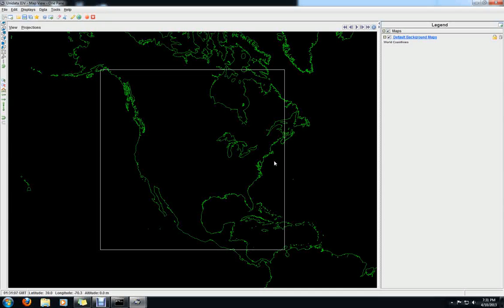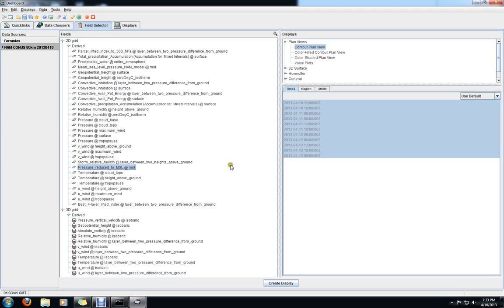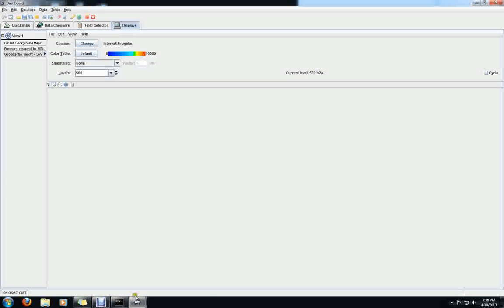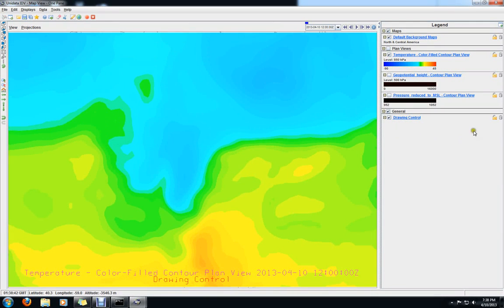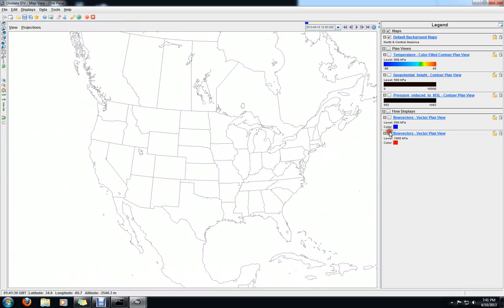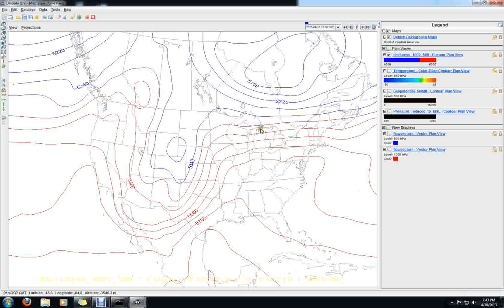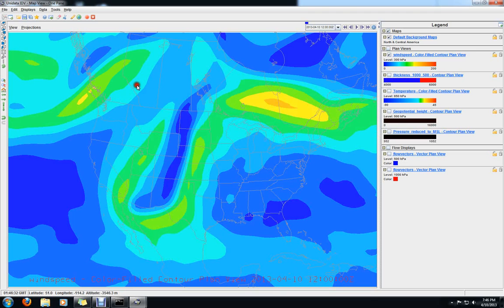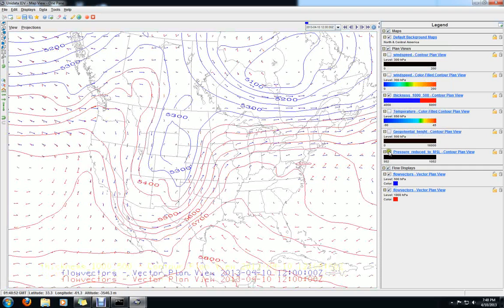IDV Tutorial Adv Synoptic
MSU Denver's Advance Synoptic Lab 1 tutorial, using IDV.